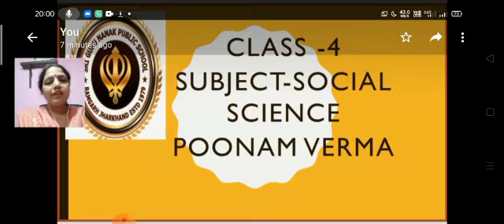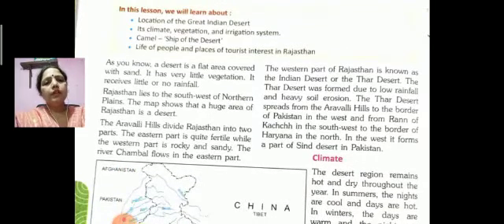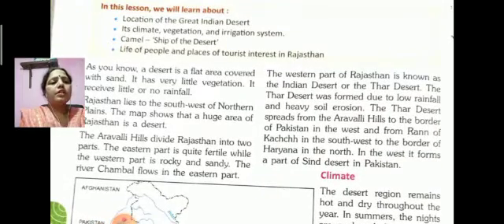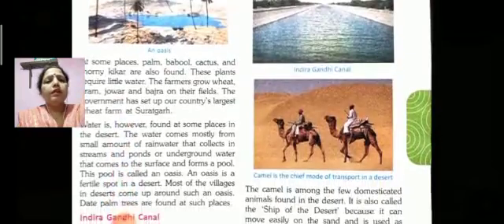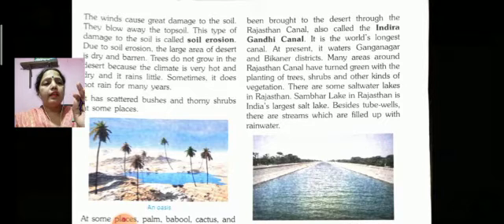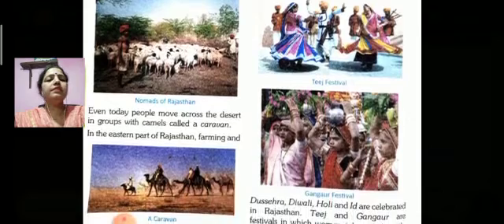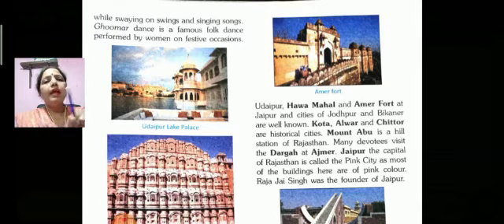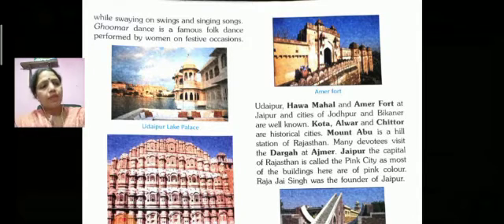CLASS 4 SST CHAPTER 4